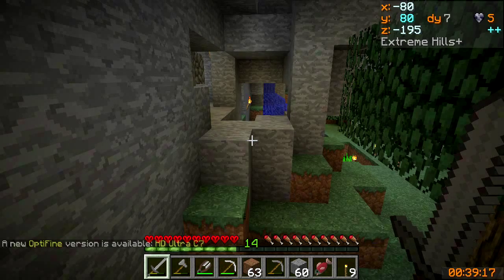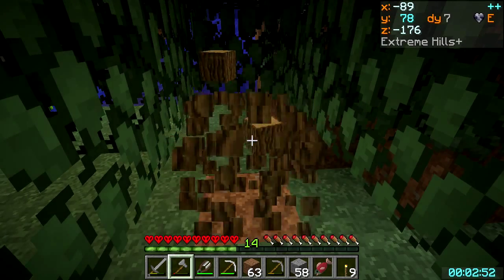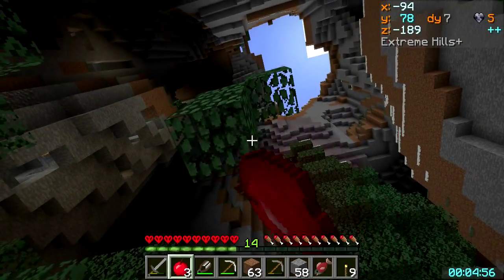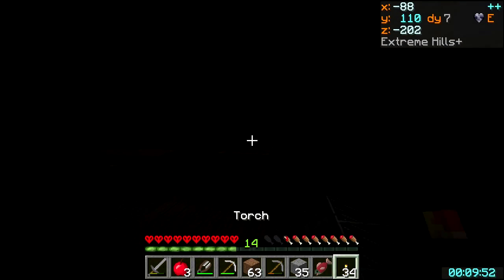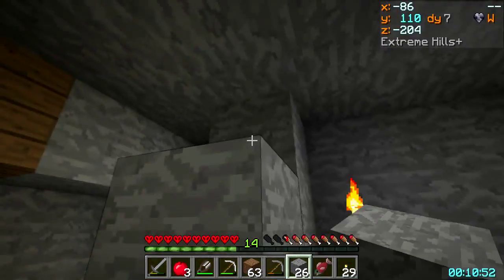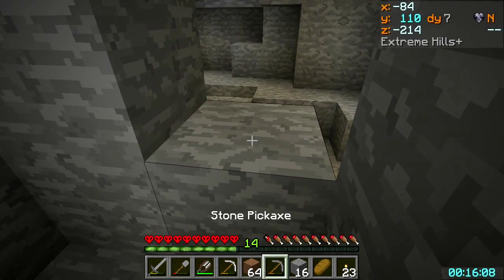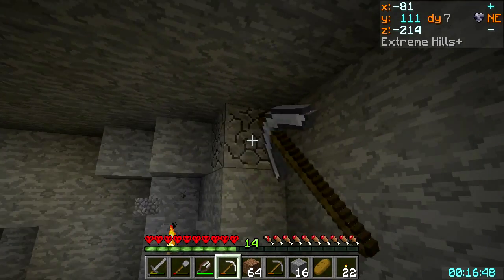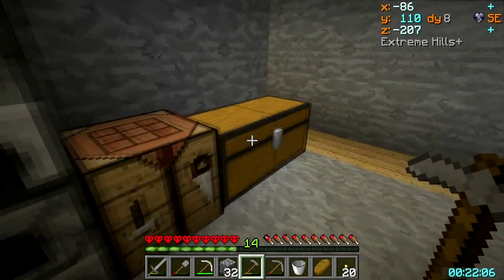Ep:8 Enemy Territory [October 2015 MHC]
Day 8 in Enemy Territory! Clearing the valley floor and setting up my spy eyrie farm.

October 2015
Enemy Territory!

Vanilla Minecraft / No mods (Batty's okay)
Large Biomes
Structures: Off
Seed: 2125
Standard Rules
Build your house at X:-92, Y:78, Z:-187
This is a building challenge. Build a nice house.

(Nicely done btw, Bakerbelle. Need to get you that shredder though. )